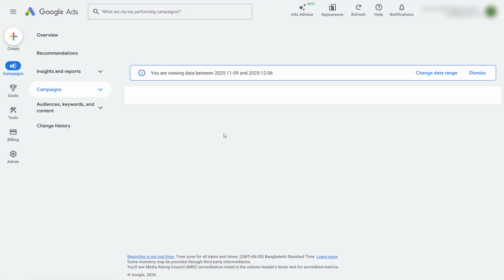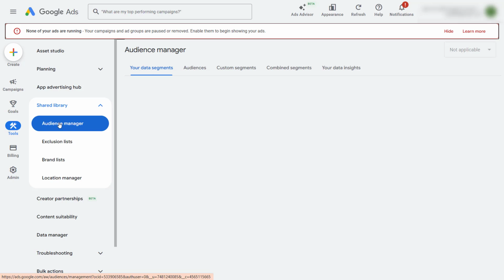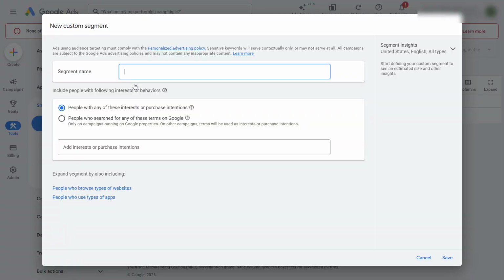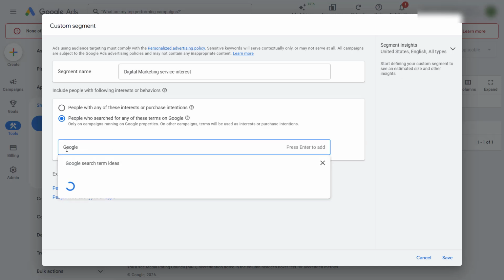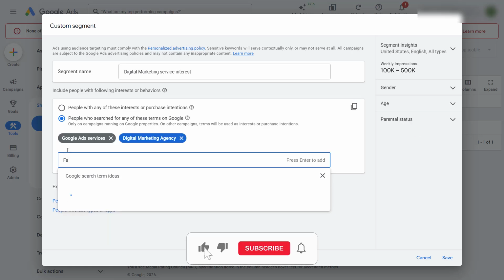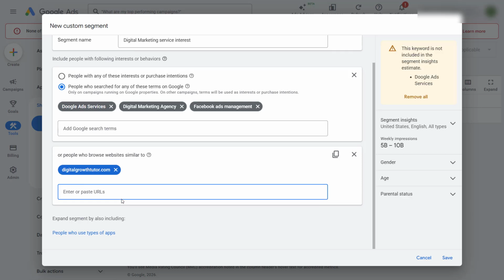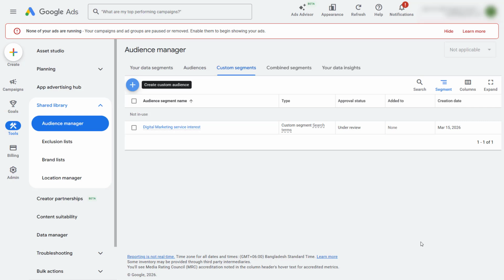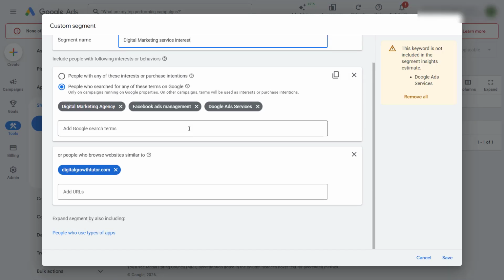How to Create a Custom Segment Audience in Google Ads (Step-by-Step Tutorial)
In this tutorial on Digital Growth Tutor, you will learn how to create a Custom Segment audience step by step in Google Ads.

Custom segments allow you to target people based on search keywords, websites they visit, and apps they use. This helps you reach users who are already interested in products or services similar to yours.

In this video, you will learn:
• What a Custom Segment audience is in Google Ads
• How to create a Custom Segment step by step
• How to add keywords for audience targeting
• How to target competitor website visitors
• How to use Custom Segments in Display, YouTube, and Demand Gen campaigns

Custom segments are a powerful targeting method that helps advertisers reach high-intent audiences and improve campaign performance.